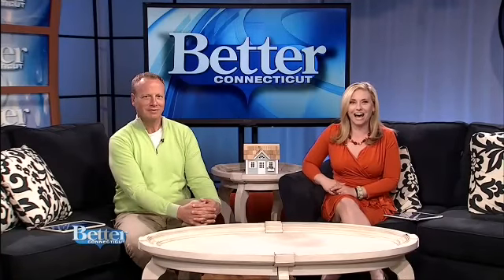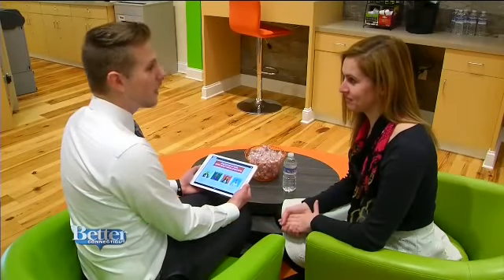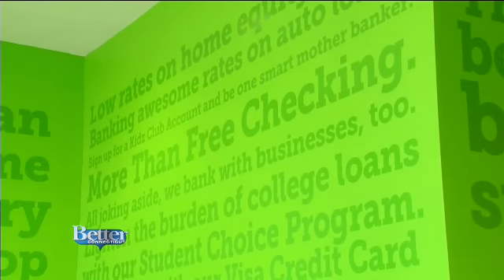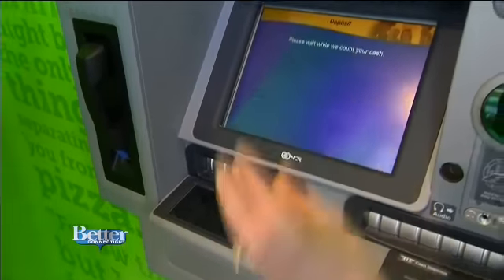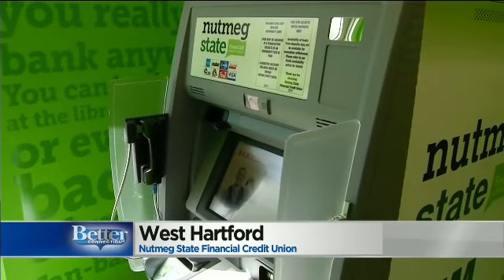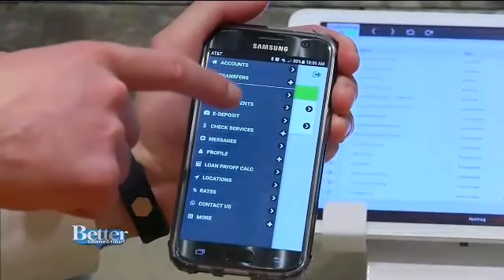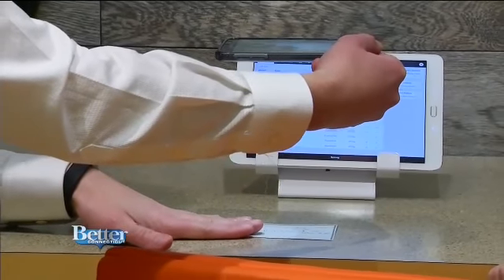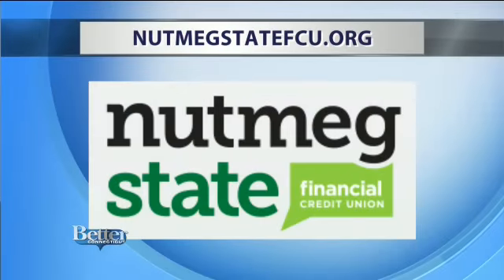Better CT Appearance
John Holt and West Hartford's Will Kopp discuss all the new amazing technology features of our West Hartford branch!